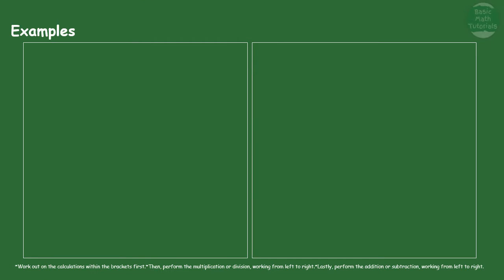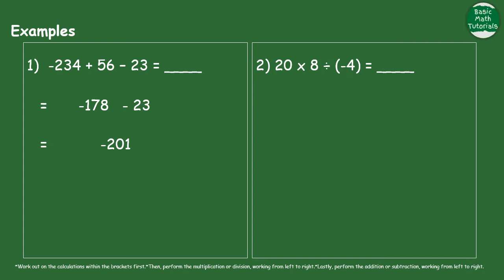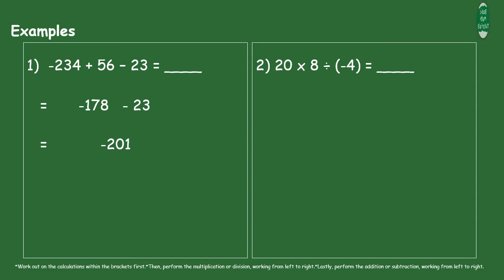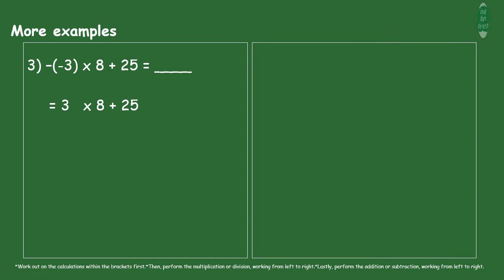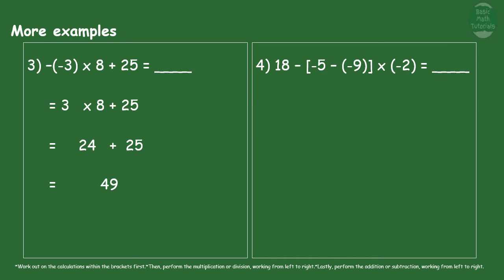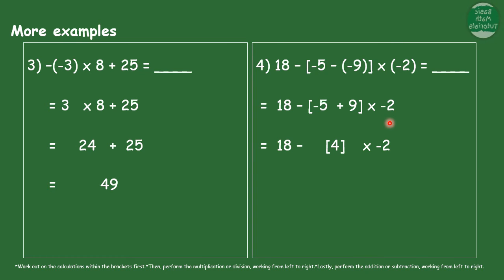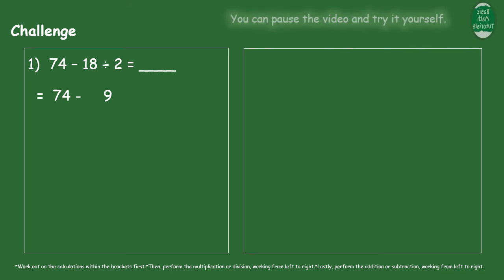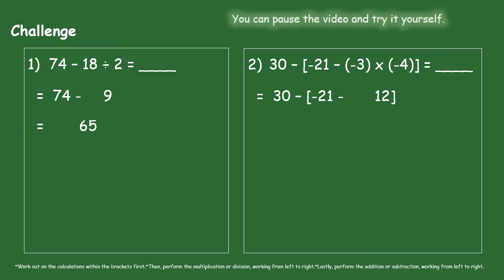Combined Operations on Integers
1. Work out on the calculations within the brackets first.
2. Then, perform the multiplication or division, working from left to right.
3. Lastly, perform the addition or subtraction, working from left to right.

Don't forget to practice your Math